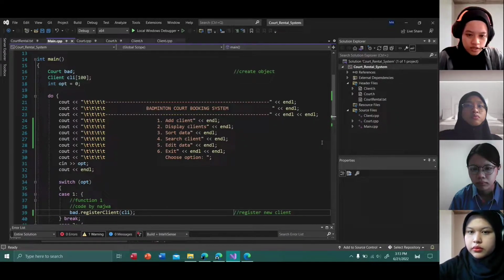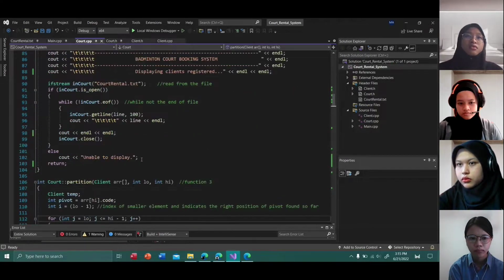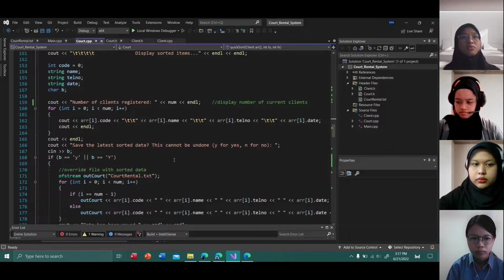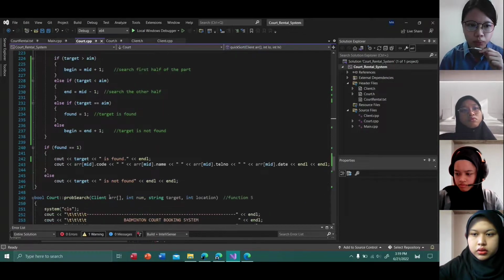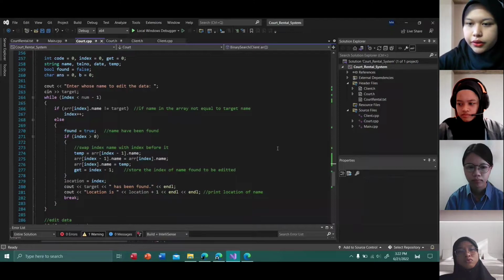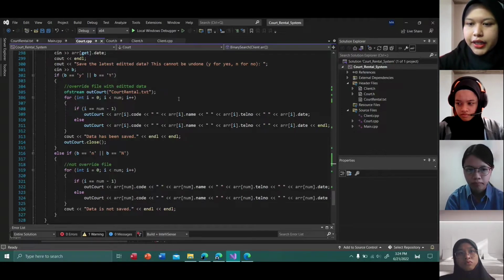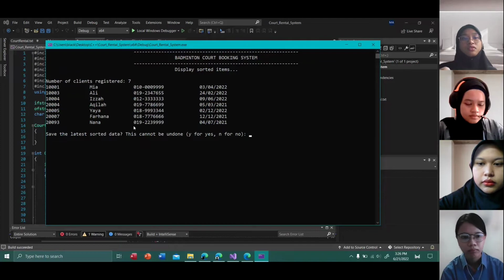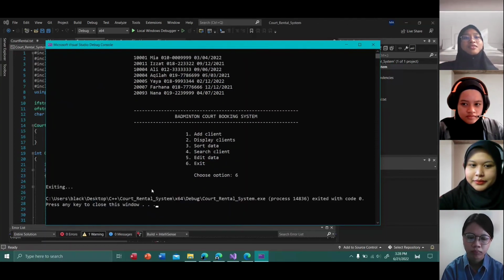Badminton Court Booking System [Data Structure & Algorithm Presentation]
This is a presentation to our Badminton Court Booking System for Data Structure and Algorithm BITP 1123.

Group members:
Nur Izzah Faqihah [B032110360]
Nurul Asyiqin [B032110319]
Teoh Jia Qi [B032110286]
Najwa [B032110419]